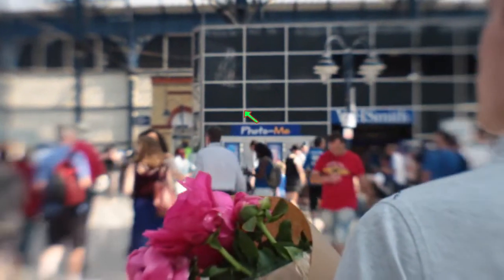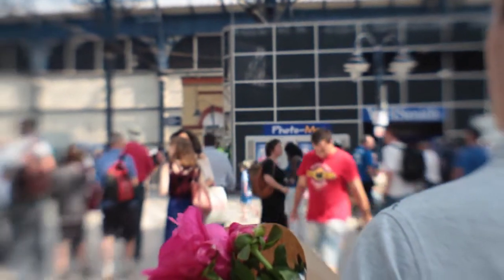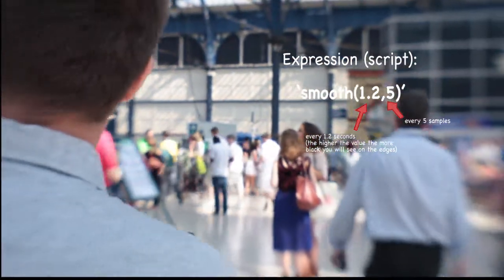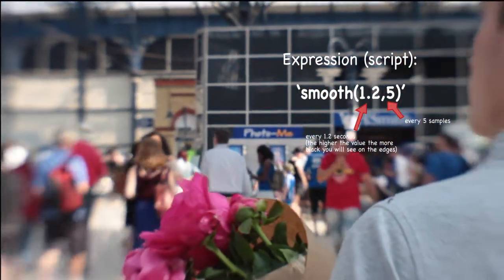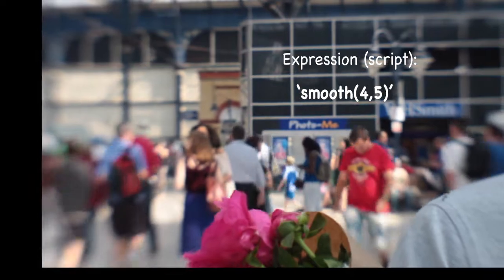Making "Brighter Days" Part 3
Post-production